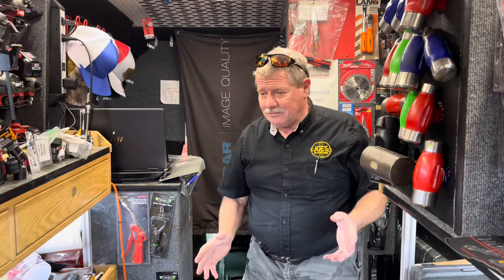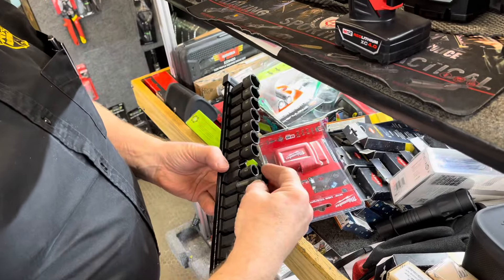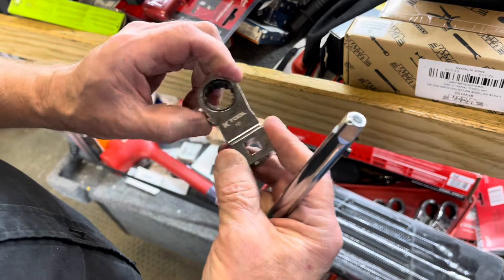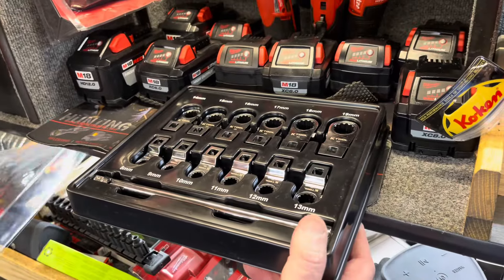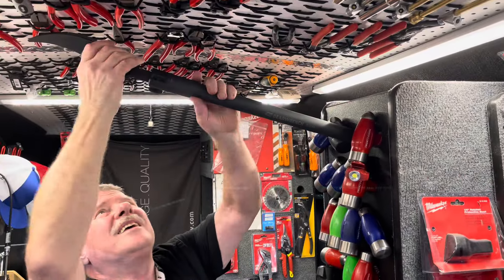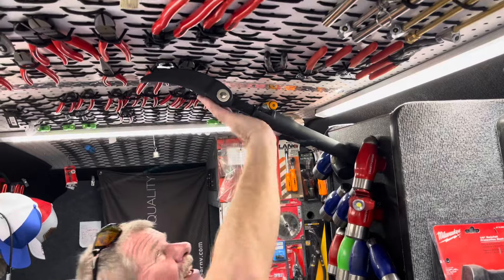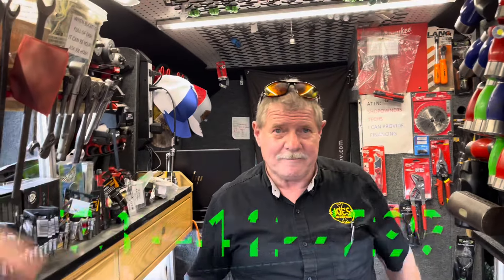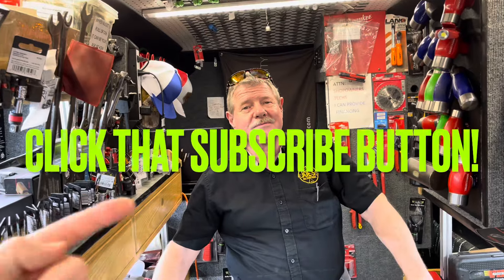Milwaukee Insider Ratchet and A HUGE Indexing, Expandable Prybar! Joe’s AllStar Tool Monday!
The Milwaukee Insider ratchet has finally hit Joe's Tool Truck and we take a first hand look at it and how it works with the sockets. We also check out a HUGE indexing, Expandable Pry Bar. Kick off your Monday with a brand new tool video from Joe's AllStar Tools.

Koon Trucking
200 Davidson Dr.